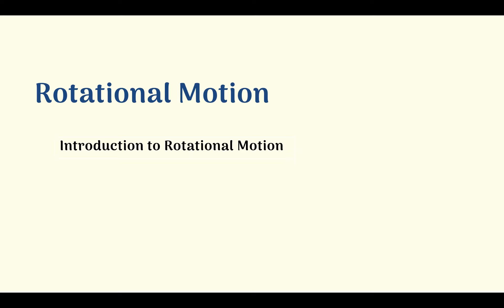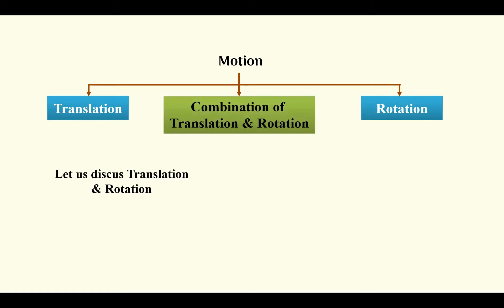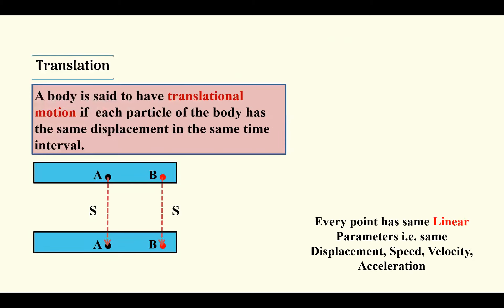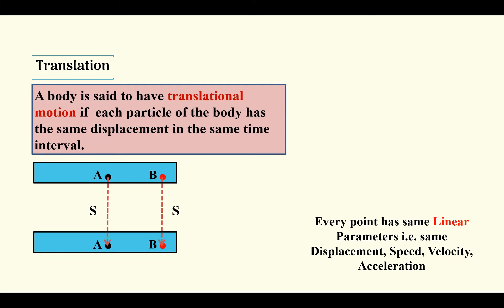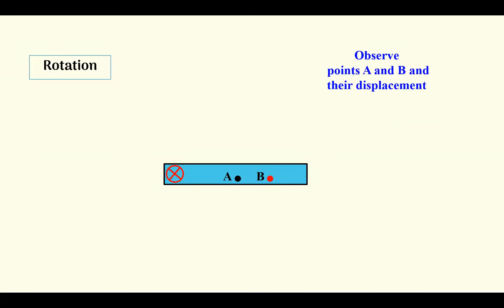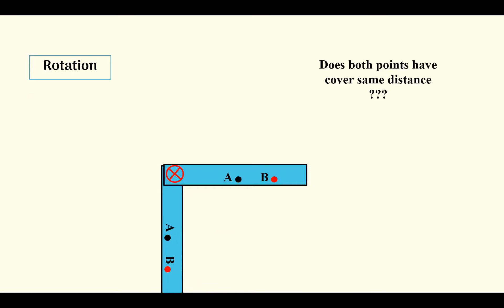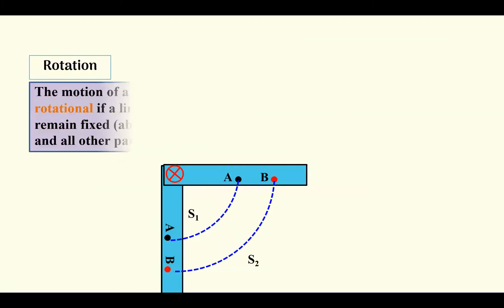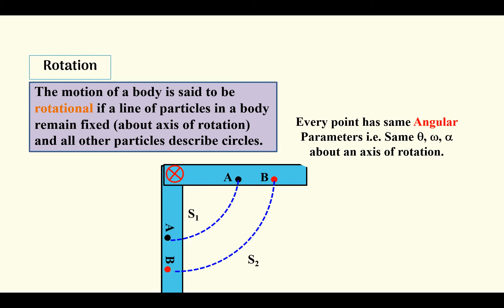Lec 1 - Rotational Motion - Introduction to Rotational Motion - Grade 11 - Physics